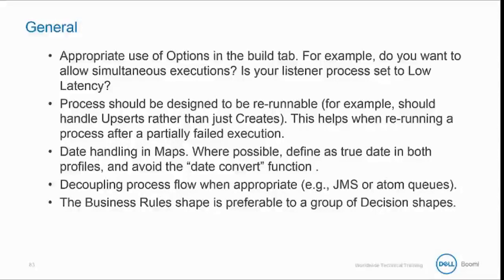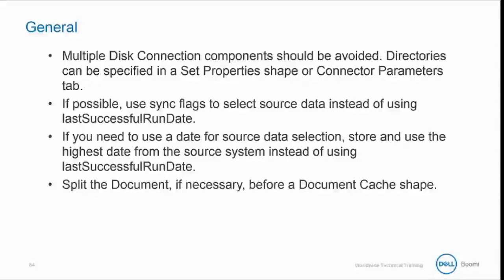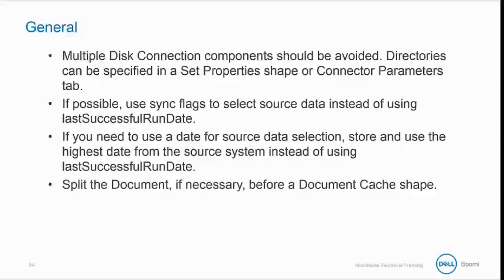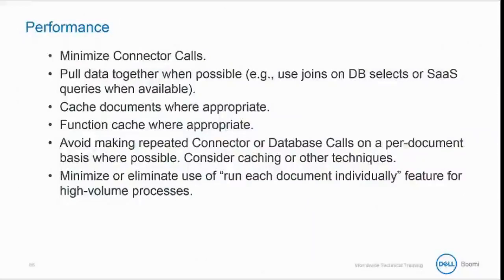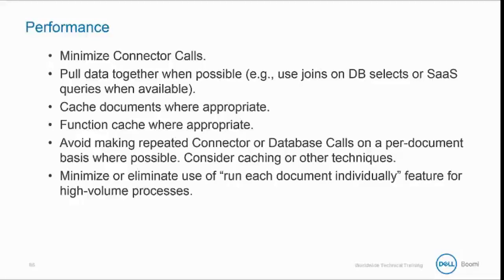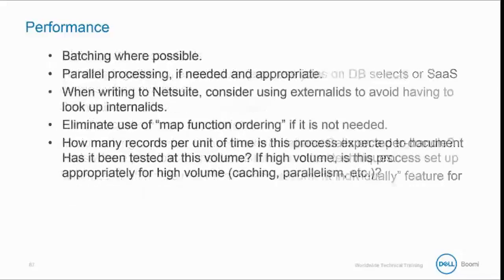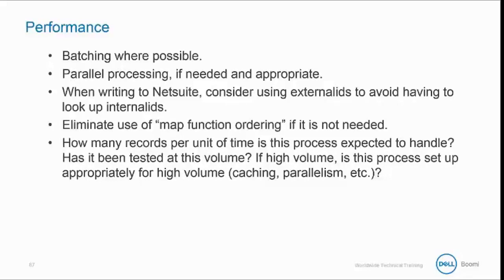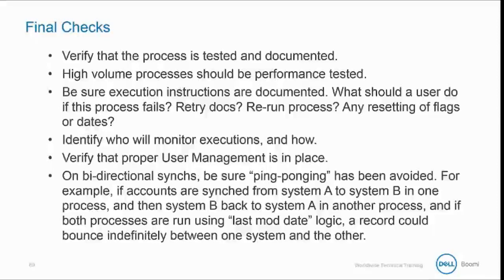Boomi Training tutorial 30 | Boomi professional developer | Development Framework section2